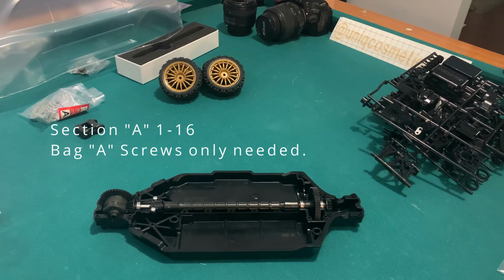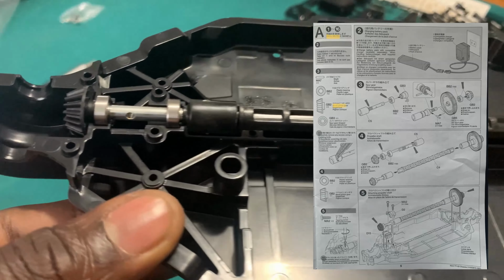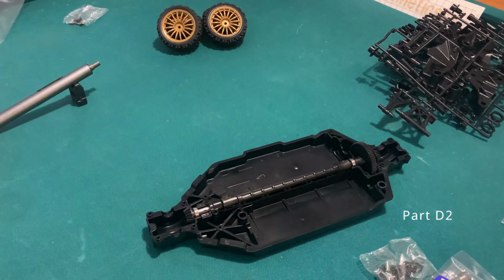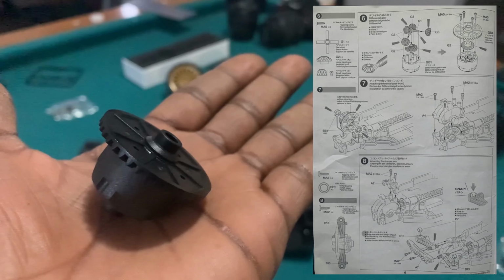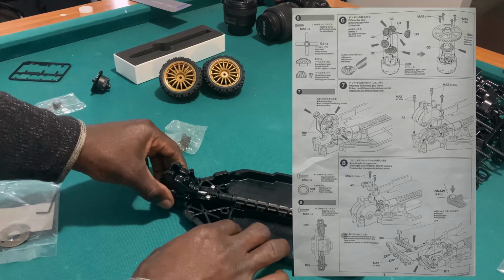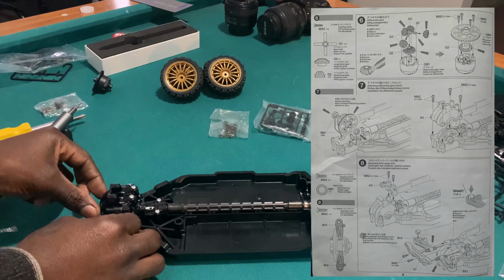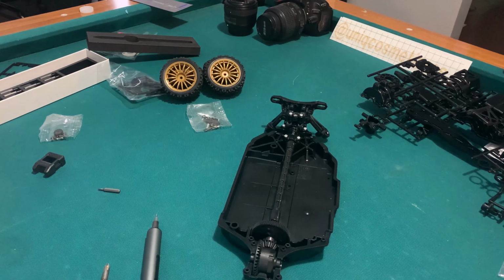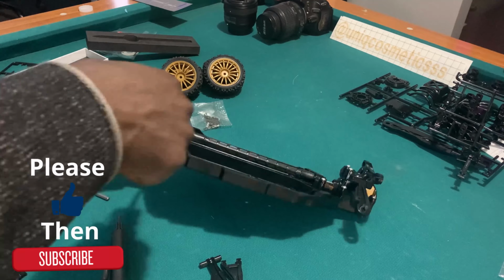Easy TT02 build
Build a TT02 chassis with me.
We will follow section A within the instructions.
Lets get going shall we.
As always thank you for stopping by and for your continues support.
I have been working in video editing field for the last 3 years and I know how to make professional, engaging content.

I can edit any type of content including vlogs, travel, tutorials, cooking, real estate, beauty, review, gaming, or any other type of edits.
If you would like to start investing your money, because the dollar is declining! with Acorns you save without even realizing it. If you use your credit card frequently (groceries, gas, etc) for reward points because you are paying your card off every month. It will all add up, think of it as a digital coin jar that's being invested making money rather than just sitting in the bottle.

Start investing with Acorns today! Get $5 when you use my invite
Bring repeated business with to your services with advertising Decals. Easy to customize & order. Standard size 2x8 is $2.00 shipped.
DM me with your handle or ideas and lets get your Decal made.
We Strive to encourage each and every person to find their inner and outer beauty and embrace their own UNIQ.
Created and Funded in 2020 by a 14y/o optimistic entrepreneur.

"If it doesn't Challenge you, it doesn't change you." Drink 2 Shrink.

I just started so it's only going to get better.
Ray